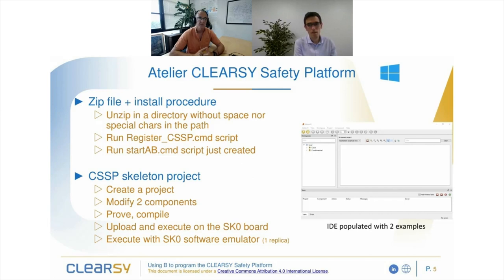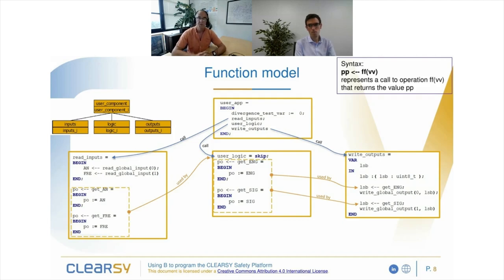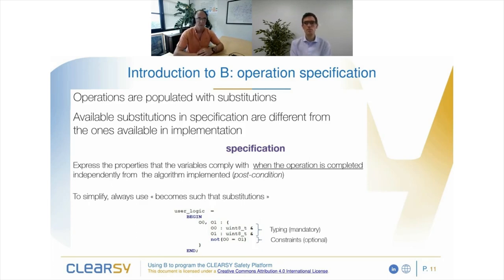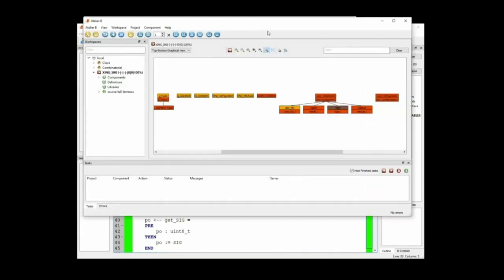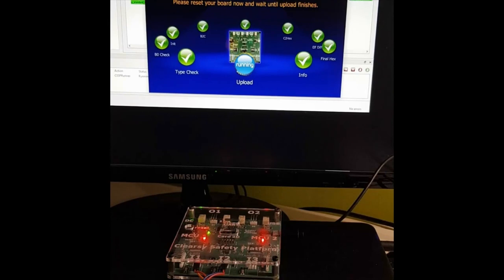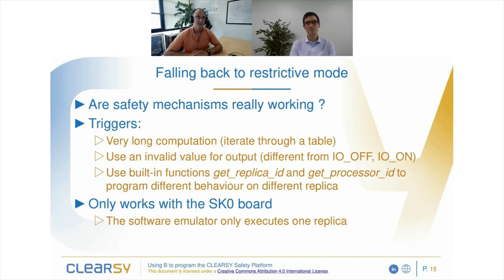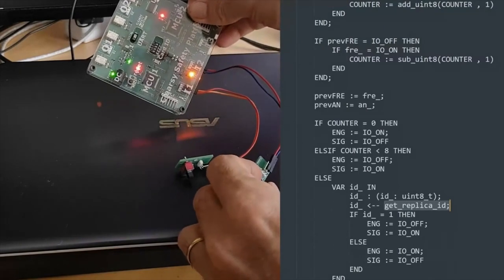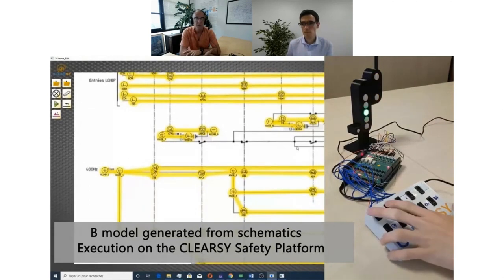Tutorial "Using B to program the CLEARSY Safety Platform" part 2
This video is the tutorial "Using B to program the CLEARSY Safety Platform" given at the occasion of the ABZ 2021 conference

The part 2 presents the CLEARSY Safety Platform for Education.

The slides, models, source code, installer, and documents are available

Contents:
0:00 Introduction
0:41 Installing the software simulator
2:38 Project architecture
3:21 Function model
7:50 Programming the board
14:07 Behavioural model and proof status
14:42 Falling back to restrictive mode
18:00 Going further
18:49 Fit for proof of concept